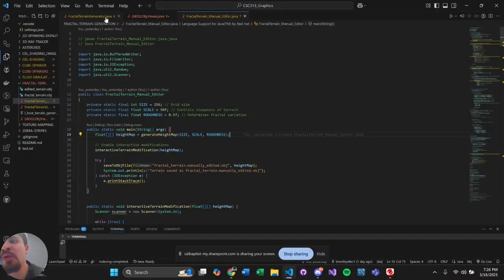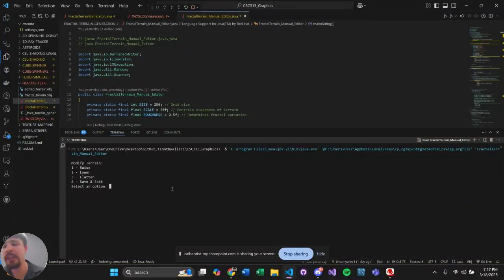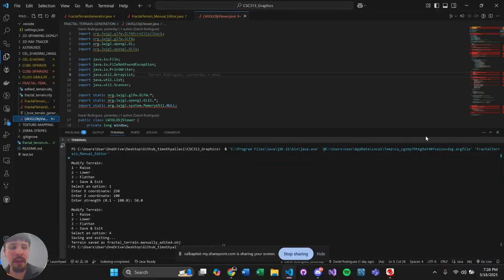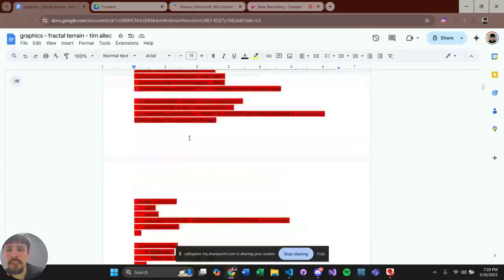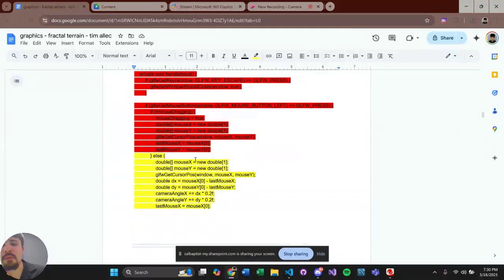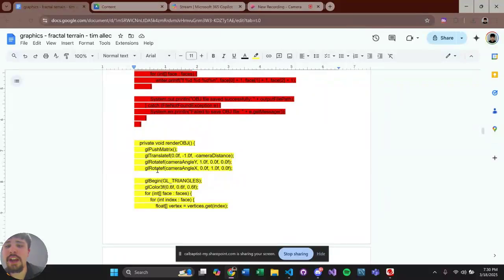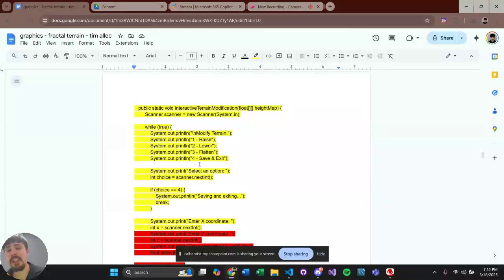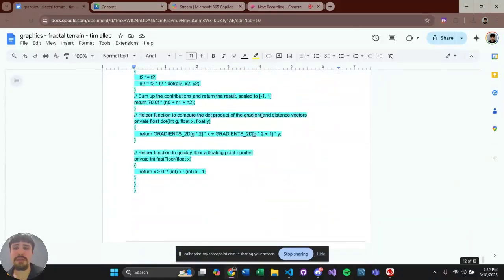RecoCSC313A Graphics: Fractal Terrain Generation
Sanders, B. (2024). Rendering, Geometries, Bitmaps, and Animation. Kindle Direct Publishing.